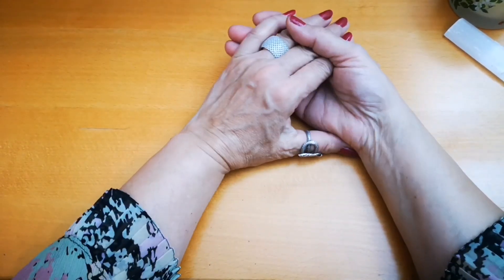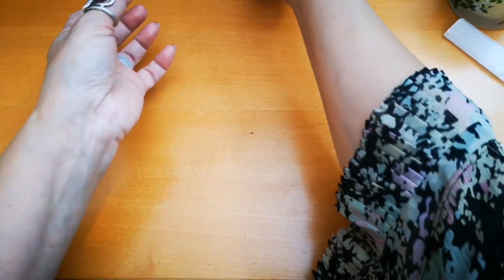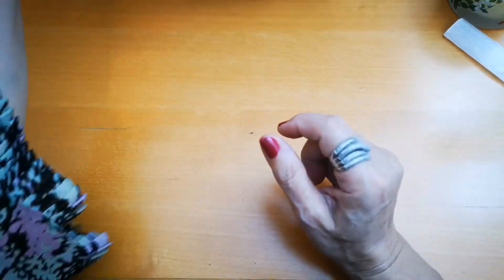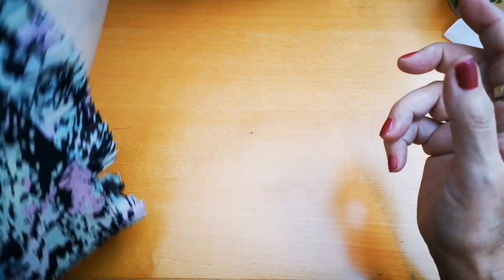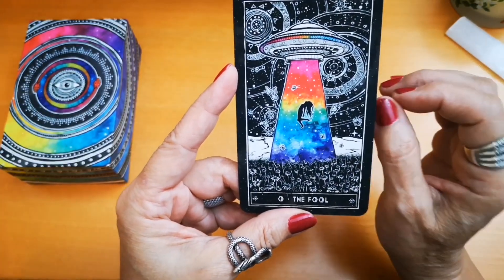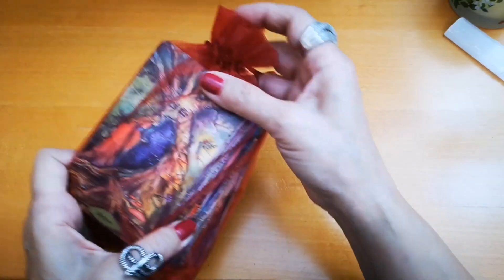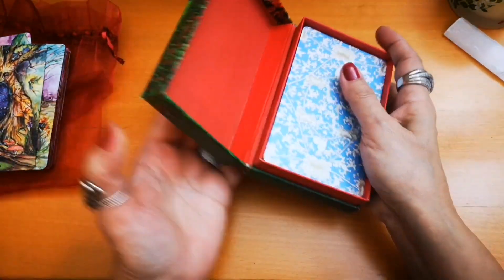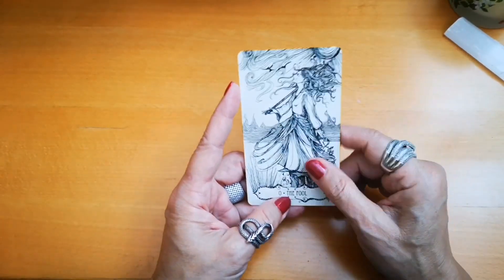toptrumps / THE FOOL. 👌 A VR INVITE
Hello Tarot lovers 😊
Am sharing my favorite FOOL CARDS & WHY 🤔
I found that it's a great way to understand the meaning of each tarot card in depth.. I hope you find it interesting 😊

Decks mentioned :

1 - Tarot of the Sidhe.
2 - Tarot de St. Croix.
3 - The MAAT Tarot.
4 - A journey into Egypt tarot.
5 - Tarot of Transformation.
6 - The SYMBOLON Tarot.
7 - Cosmic Visions Tarot.
8 - Sirian Starseed tarot.
9 - Bonestone & Earthflesh tarot.
10 - Alice Tarot by Babastudio.

Also mentioned
The Star Child tarot.
Tarot of the Abbys.